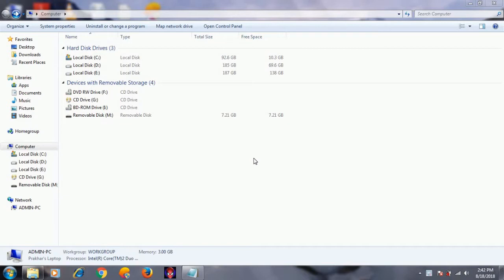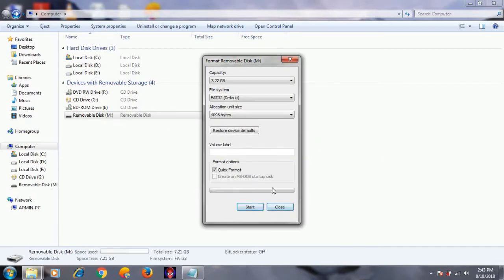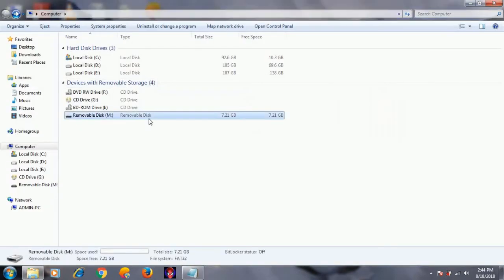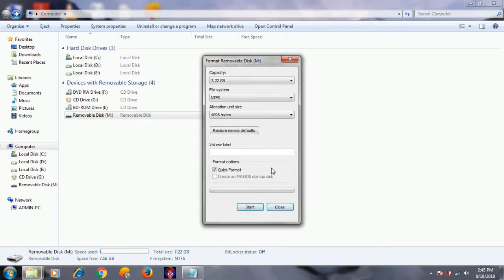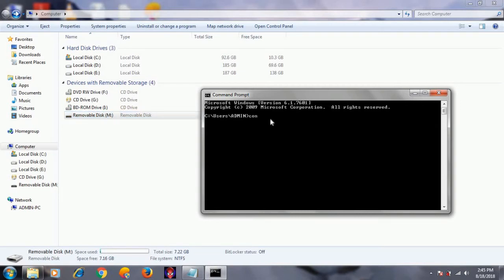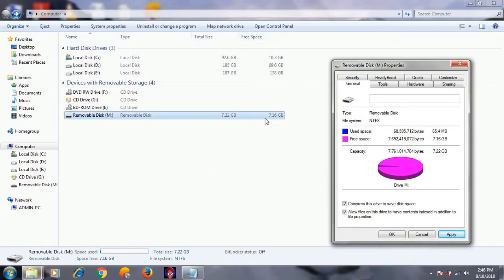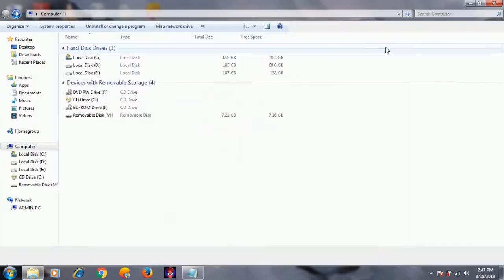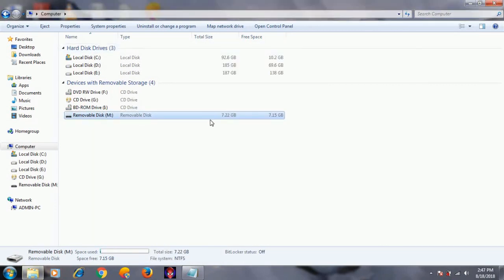Tech Talks #1 || How to increase USB pendrive size without using any software || Execute Codes Tech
Hello

Welcome to my first video of Tech Talks. In this video i have shown you how to increase USB pen drive size without using any software.

Code to write in cmd :-
 X: /FS:NTFS ( Where X is your Pen Drive Letter)

Thankyou
Execute Codes